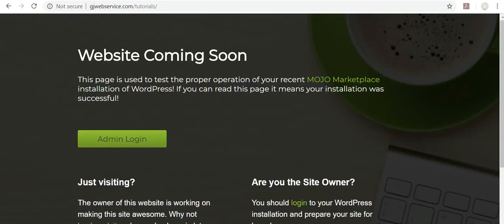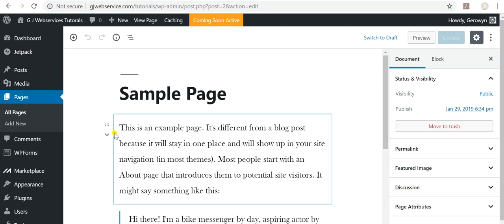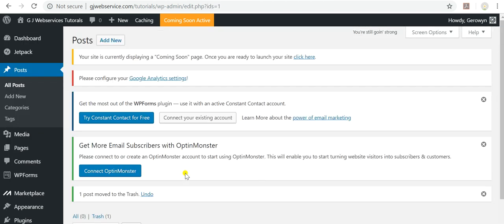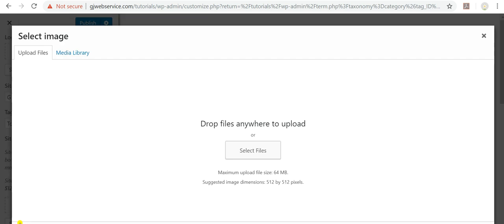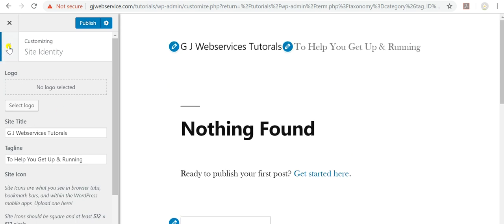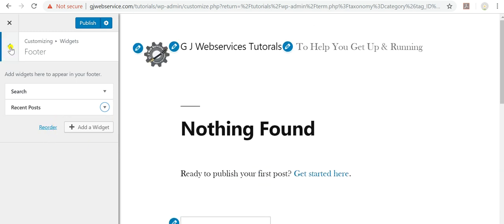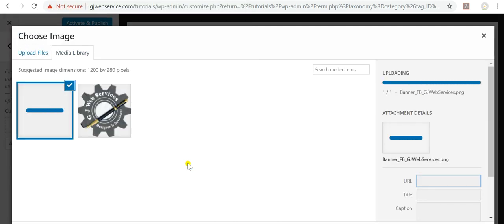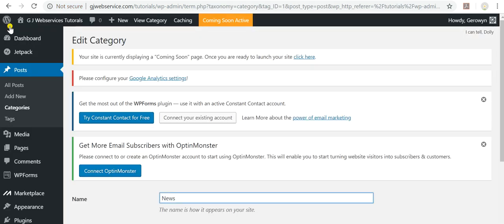Initial Website Setup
This video goes through what you do to do a basic initial settings for your website removing sample pages and posts and updating the Title and Tagline and adding a logo to your site and removing excess widgets.